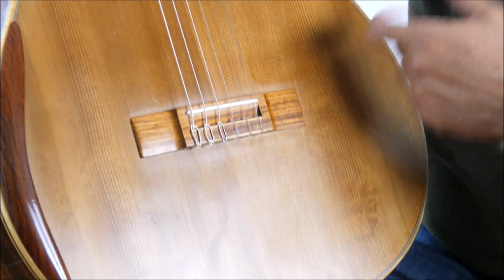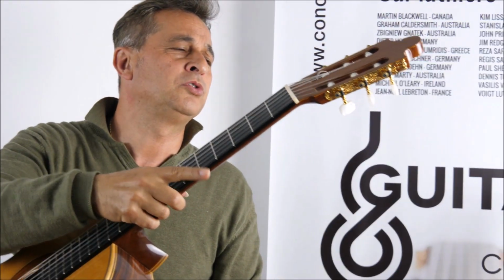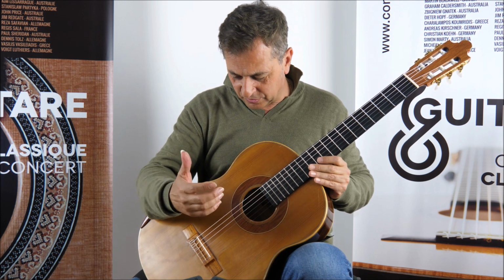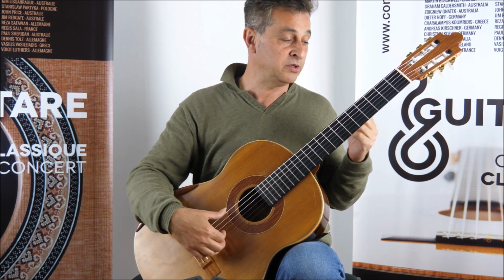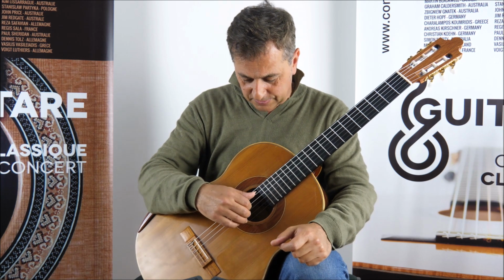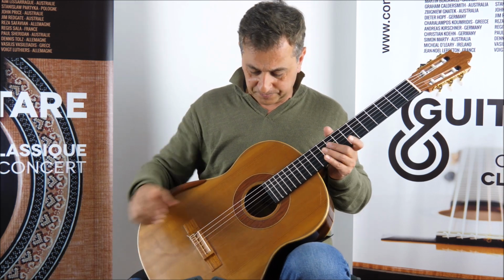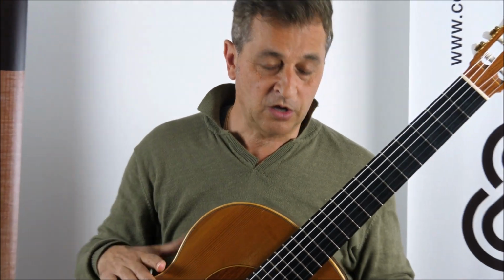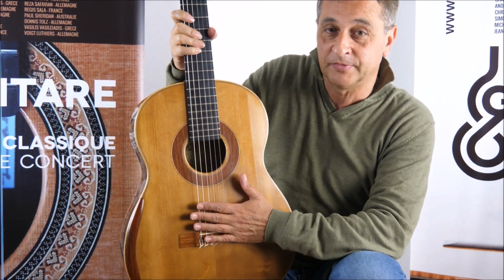Review Graham Caldersmith 2014 No 95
We just received the No 95 from 2014. You will find the same musical qualities for which Graham Caldersmith guitars are famous: a warm sounding guitar with creamy and singing trebles. A classical guitar with a big personality. The back and sides are in a stunning Indian rosewood: magnificent.